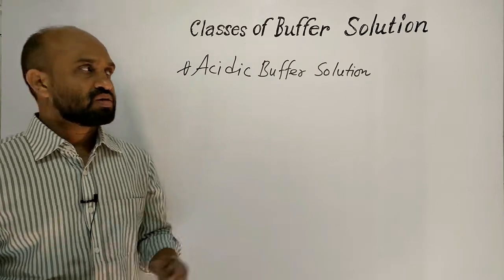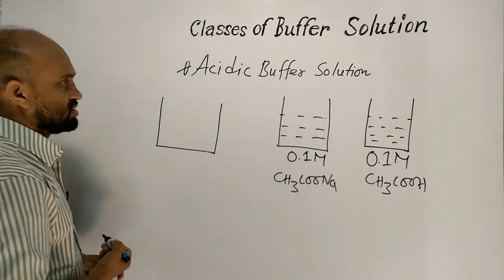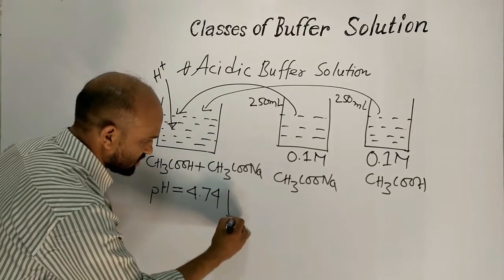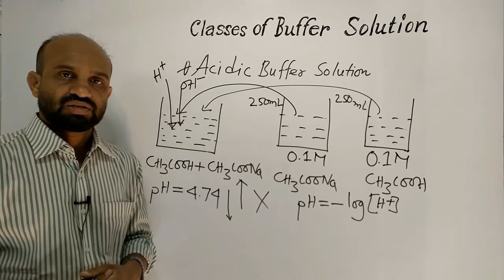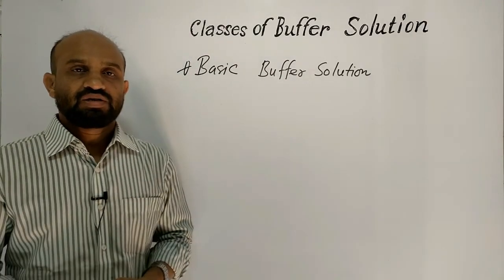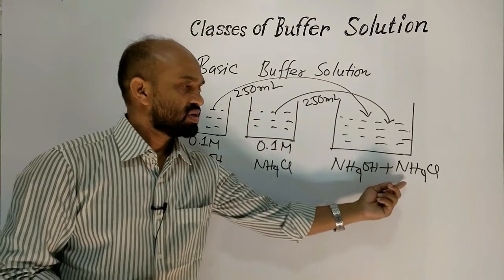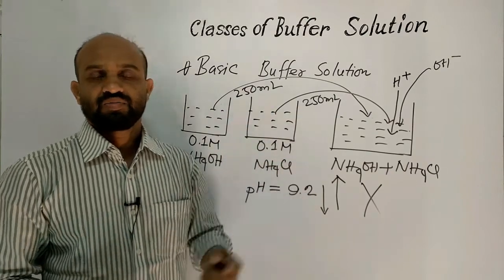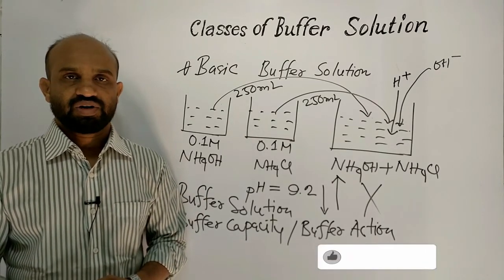Lesson 3: Classes of Buffer Solution | Topic: Buffer Solution | Chemical changes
Topic: Buffer Solution | HSC Chemistry | 1st Paper | Chemical changes: Classes of Buffer Solution